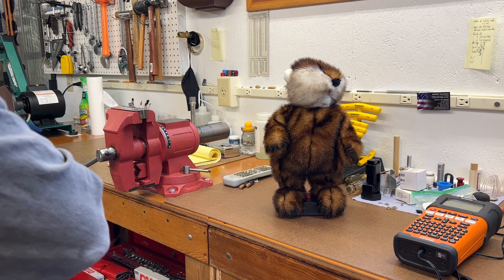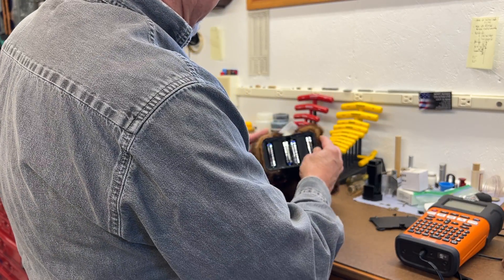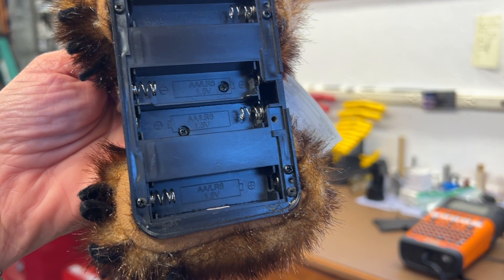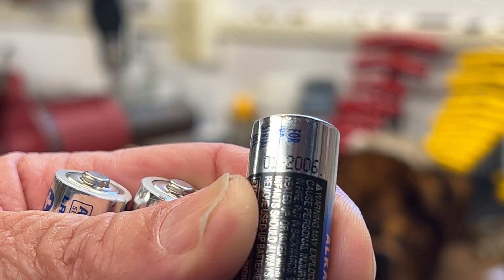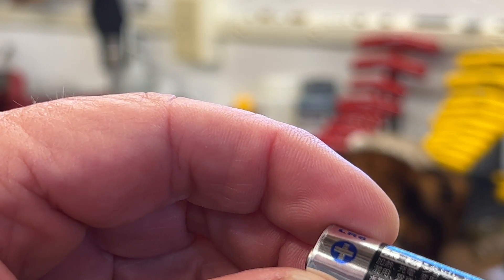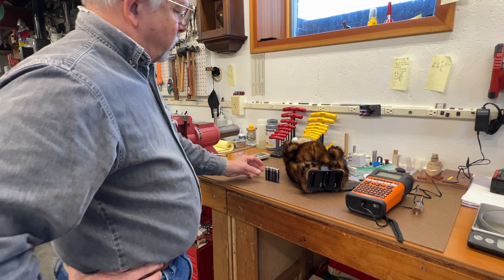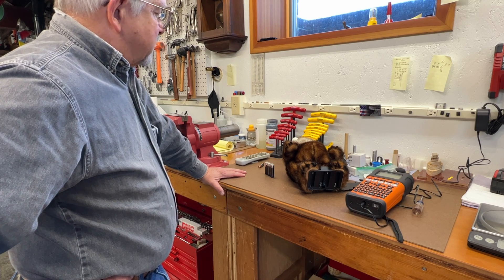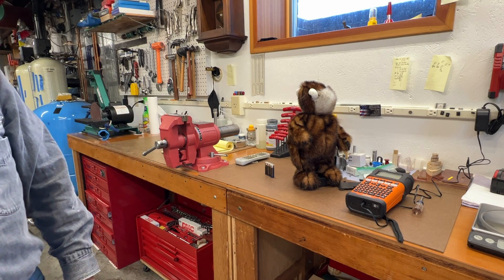Leaking Duracell Batteries #6 -- Batteries DO NOT Have to Leak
A  years-old battery-powered toy is opened to determine the brand and status of its batteries.  The Toshiba batteries from 2006 were still going strong today, July 14, 2022 and showed NO SIGNS OF LEAKAGE!  Unlike my experience with Duracell batteries which suggests nearly all of them WILL LEAK -- often many years before they reach their expiration date.  Why is it that these Toshiba batteries, made in Japan, don't leak, and the Duracell batteries do seem to leak with maddening regularity?  It might be poor or inattentive engineering and/or manufacturing.